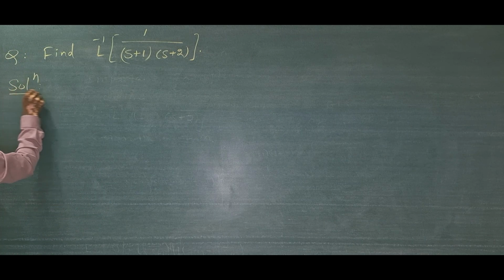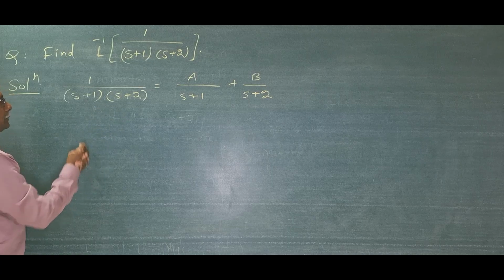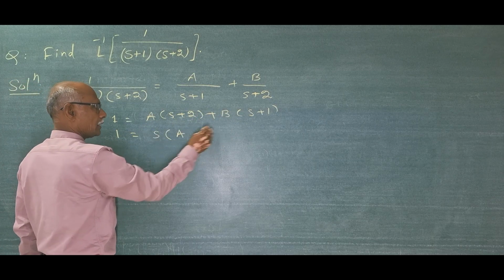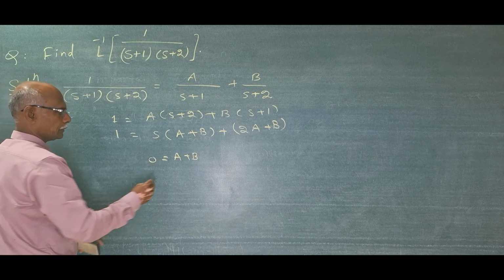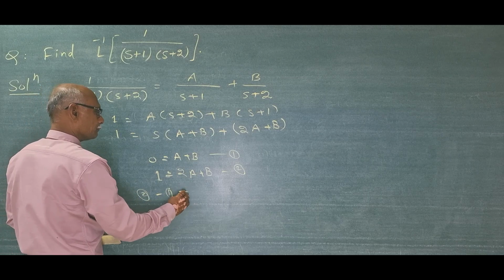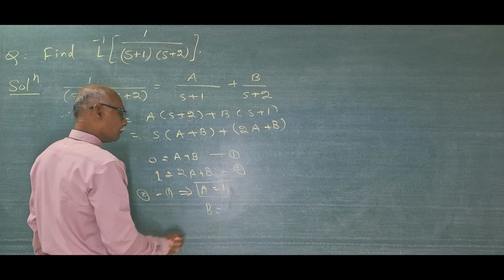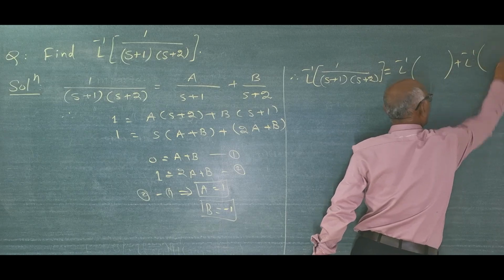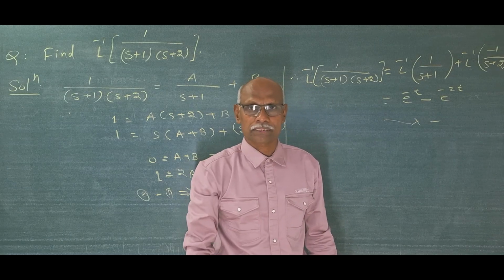Laplace Transform : Inverse-Laplace Partial Fraction (solved problems-5 marks)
Struggling with Inverse Laplace Transform and Partial Fraction problems? 😓
This video covers the most important solved questions on Inverse Laplace Transform and Partial Fractions that are frequently asked in exams — especially the 5-mark problems that help you pass easily and score high.

💡 In this session, you’ll learn:
✅ Step-by-step methods to solve inverse Laplace problems
✅ Tricks to simplify partial fractions quickly
✅ Common exam questions & shortcuts
✅ Formula recap for Laplace & inverse Laplace

Perfect for students preparing for engineering mathematics, B.Tech, diploma, polytechnic, or university exams who want clear concepts + fast revision.

📚 Watch till the end — it’ll save you marks, time, and confusion!